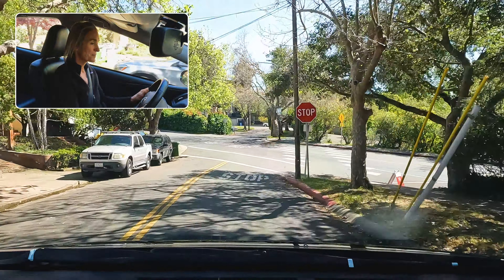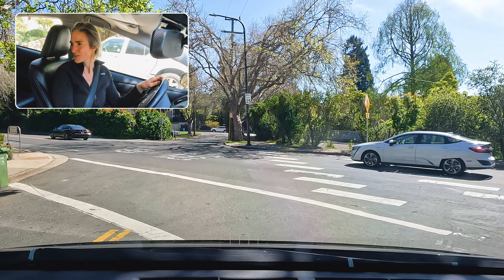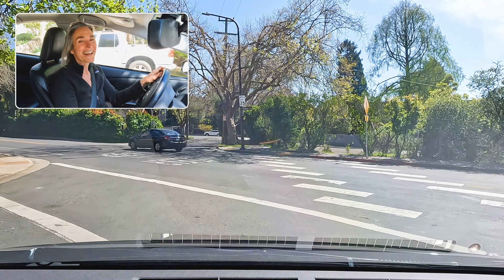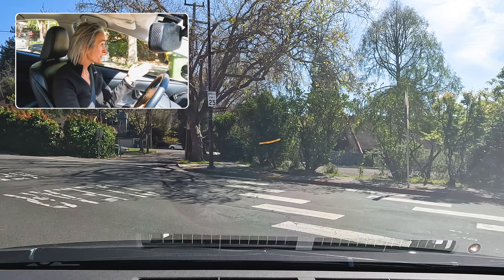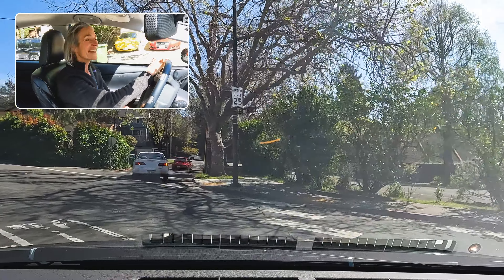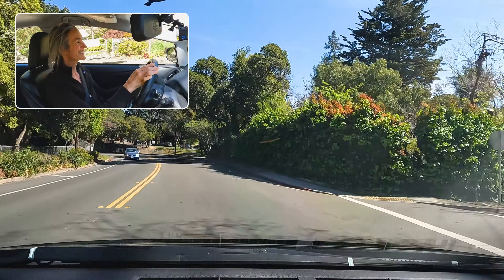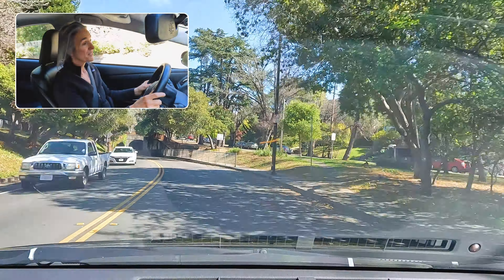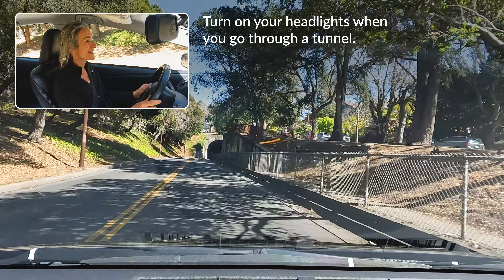Understanding Road Markings - Driving Instructor Explains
Understanding Road markings part 2. This is the second part in our learn to drive series focusing on understanding those important limit lines and tire stripes. Many drivers commonly refer to these road markings as stop lines and pedestrian crosswalks.

The meaning of pavement markings and lines can be quite difficult to grasp as a new driver, because there's a lot you need to memorize! Road lines can be broken, solid, yellow, red, diagonal - and those are just a few examples!

Follow along on this driving lesson and learn everything you need to know about limit lines and tires drives so you can be safe driver and pass your driving test.

Do you want to learn more or study for your permit or driving test? Please follow any of these links: